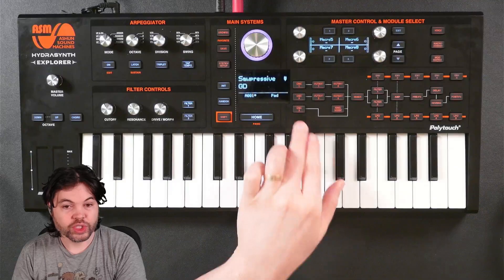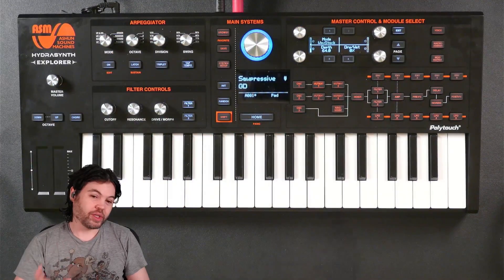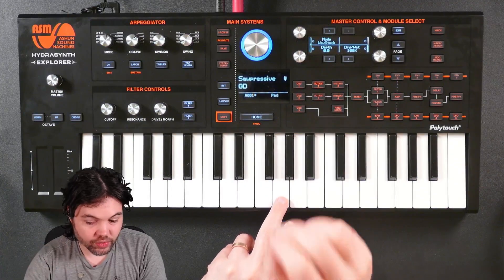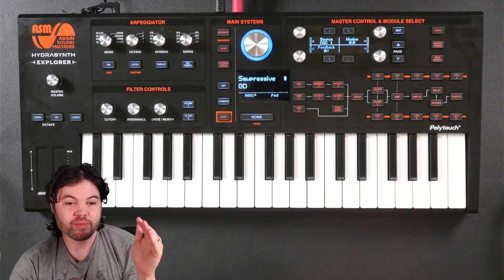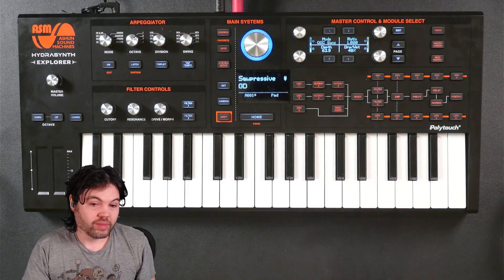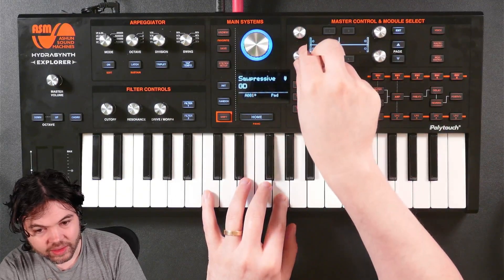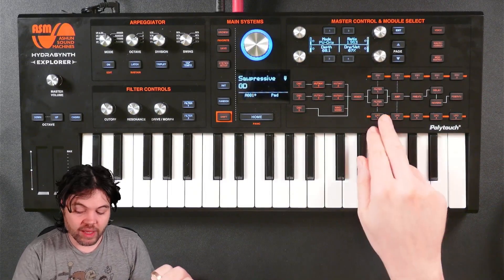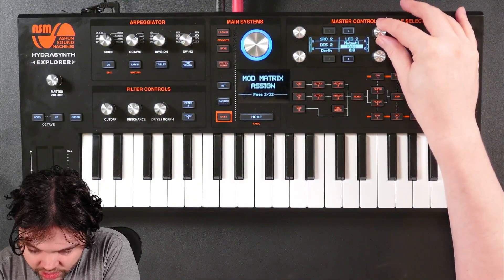Learn With Me - Hydrasynth: Ep04 - Mutants Part 1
With all the oscillators under our belt, we start diving into the mutants, explaining what they are and how you might use them.

In this series of videos you'll join me as I learn the ins and outs of the ASM Hydrasynth (Explorer). I've had it for about one month and used it to a limited degree alongside reading the manual. I'll demonstrate my end to end learning and exploration process starting with the basics of how to use the synth, through all the features, and ending with some sound design demonstrations.